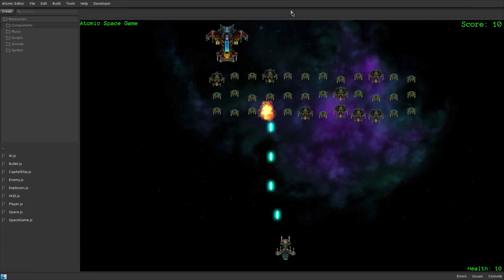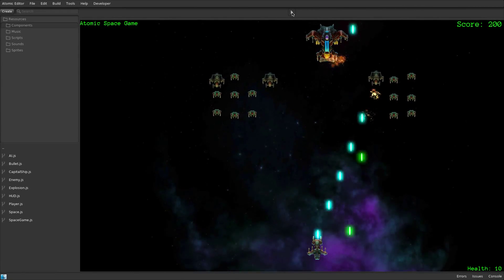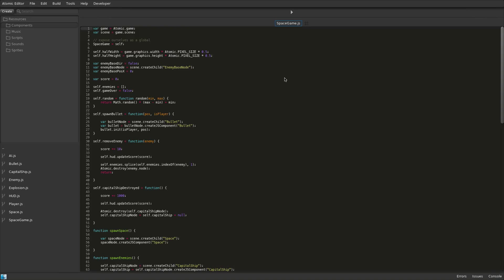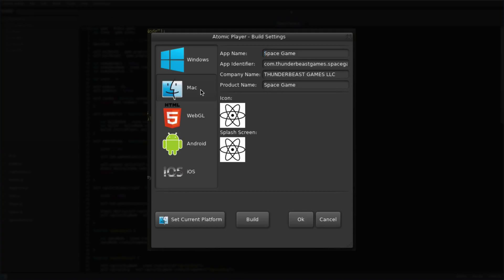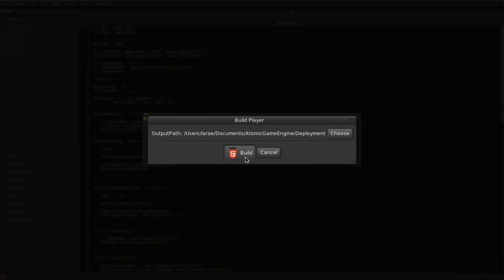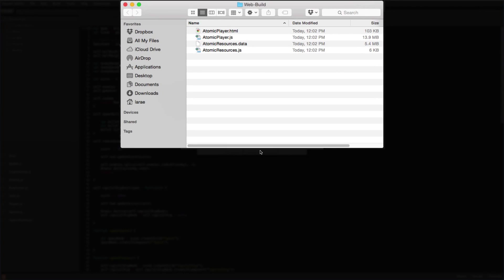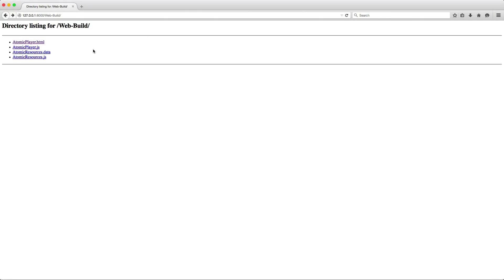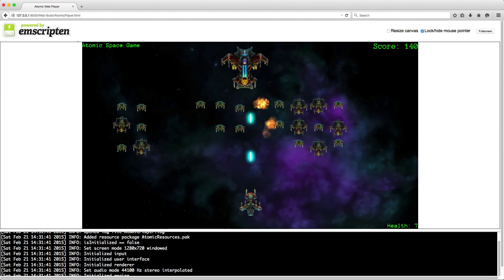Atomic Game Engine WebGL Deployment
WebGL Deployment directly from the Atomic Game Engine Editor